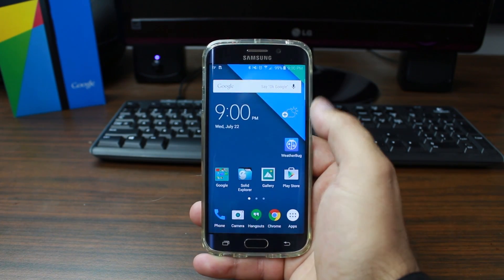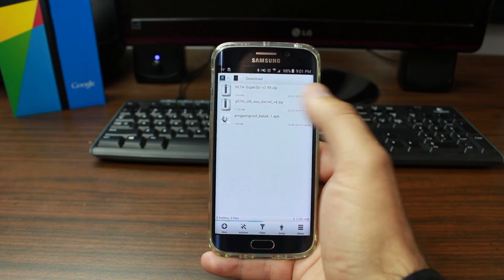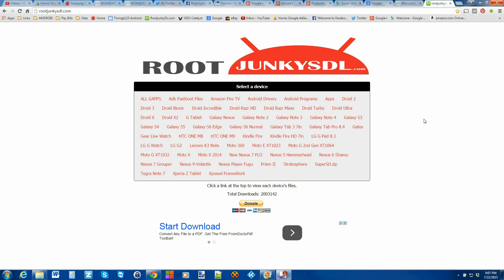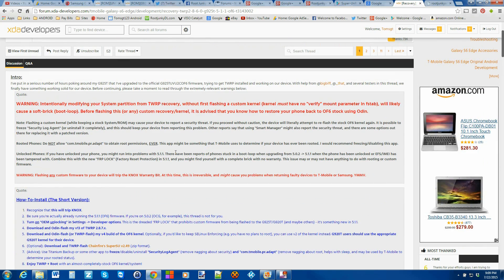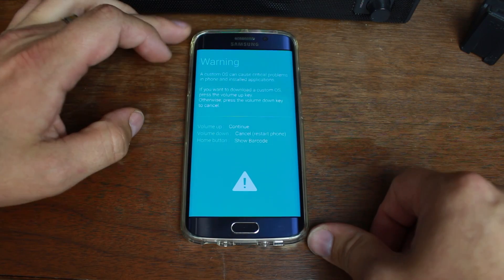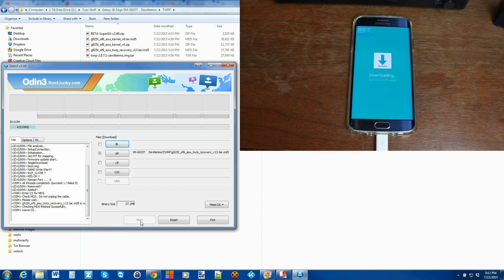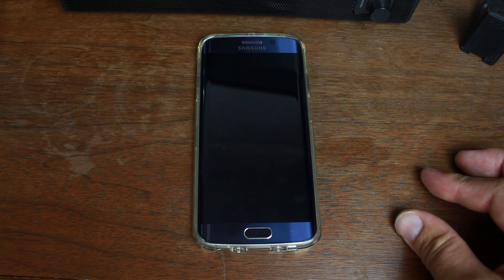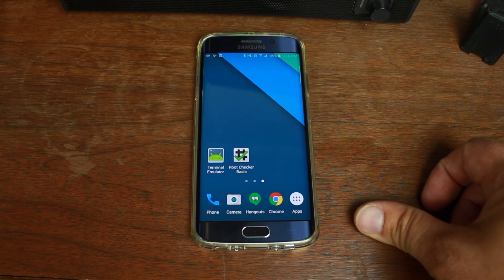T Mobile Samsung Galaxy S Edge Custom kernel and Twrp recovery install along with Root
T Mobile Samsung Galaxy S Edge Custom kernel and Twrp recovery install along with Root. All links needed will be listed below. please click show more to see them. XDA link is the most important.

Link to XDA post on TWRP recovery must read

Link to My server download files :-)

5 Things you need to know before rooting or hacking your android device